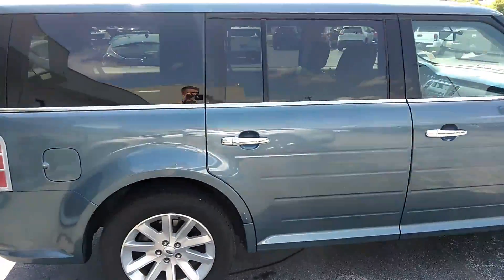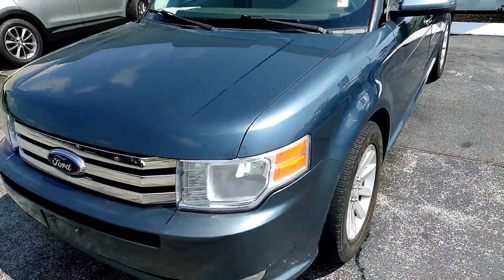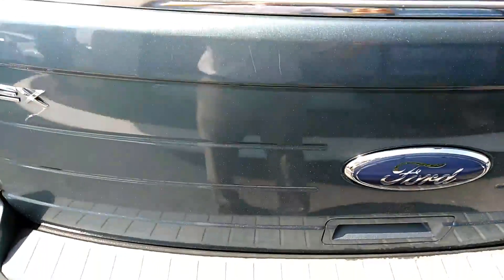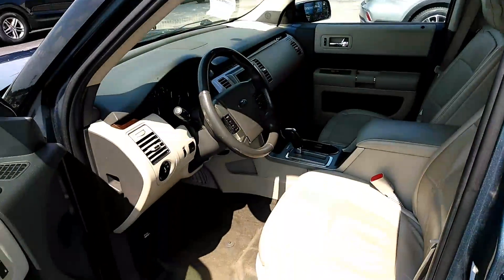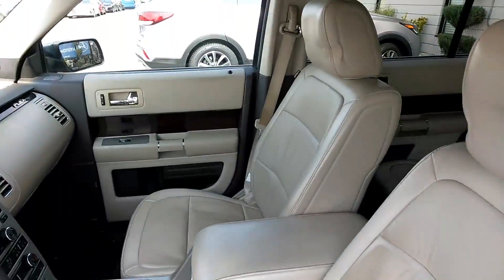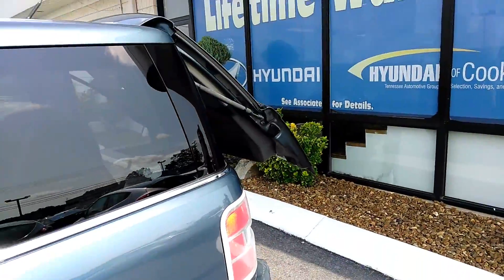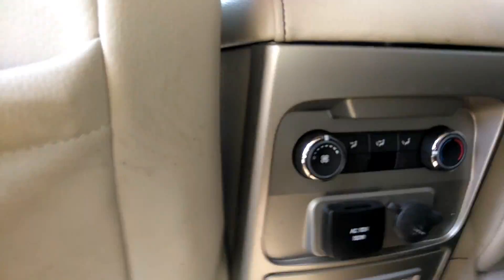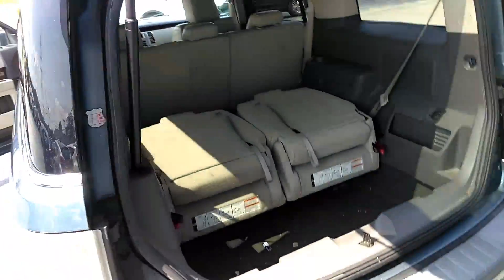Ford flex limited